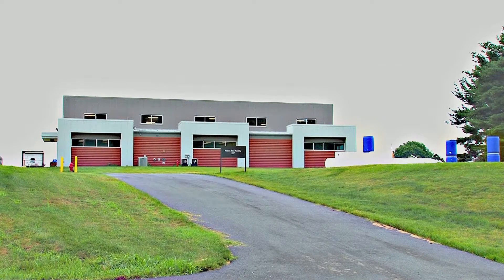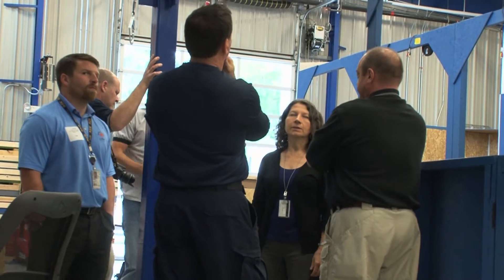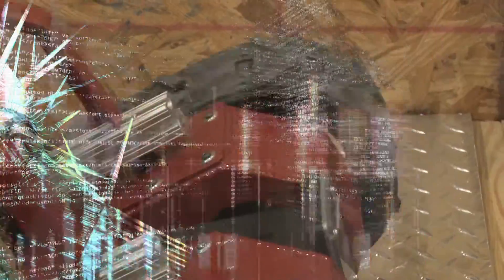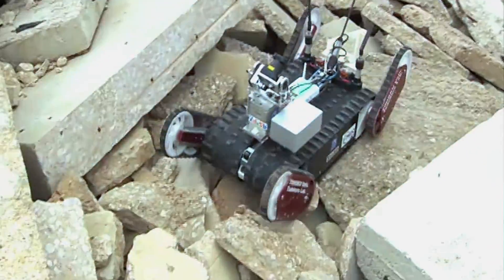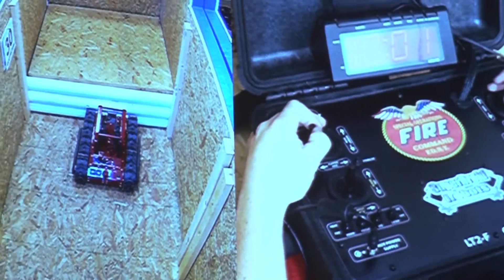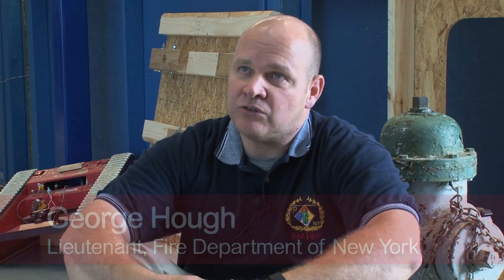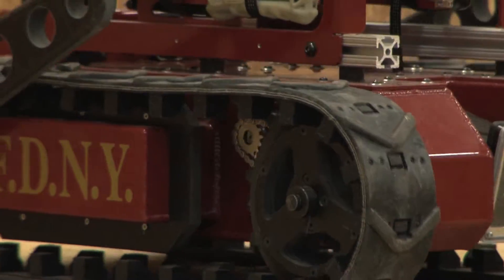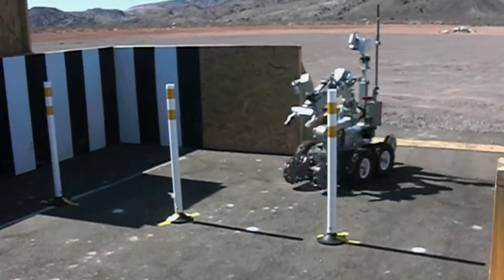NIST Robotics Test Facility: Putting Mechanical First Responders to the Test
An inside look at the NIST Robotics Test Facility, a lab designed to put first responder robots (for search-and-rescue, bomb disposal, etc.) through standardized tests of their abilities. Evaluations include mobility, manipulation, human-robot interactions, sensing and endurance.